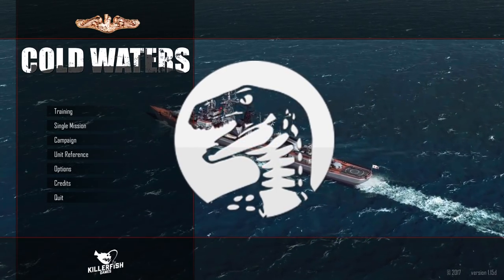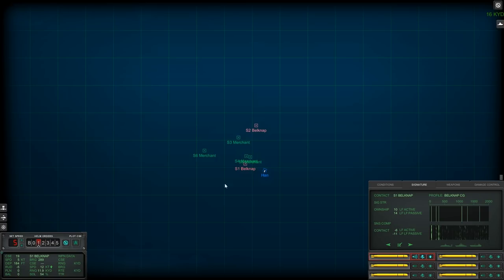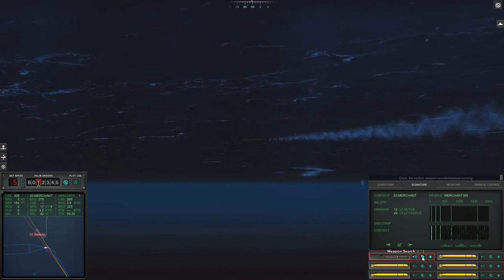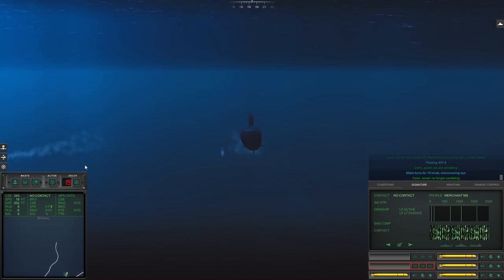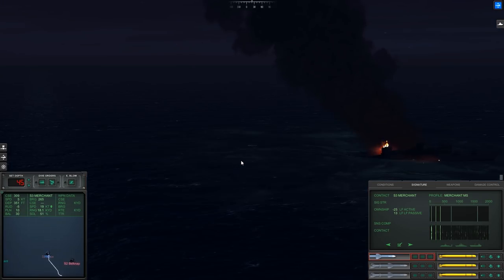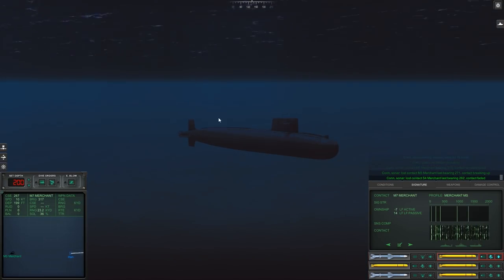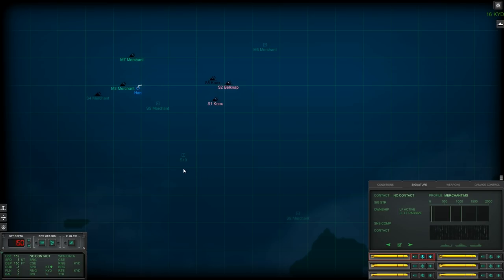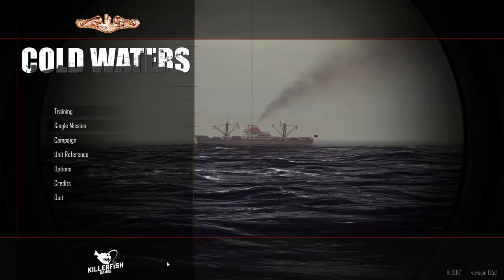Chinese Navy Sinks US Warships & Transports | Cold Waters Gameplay